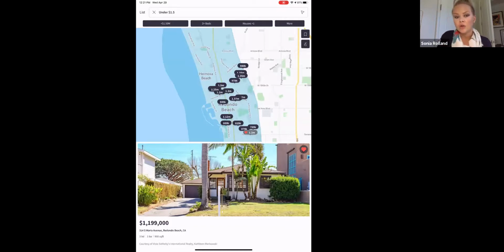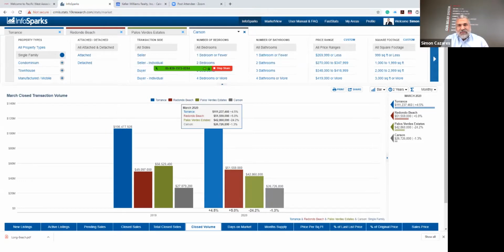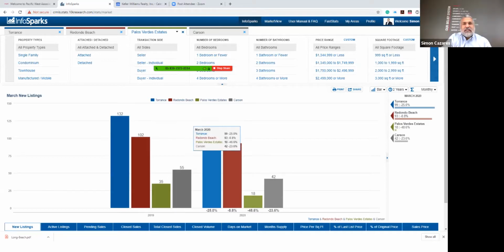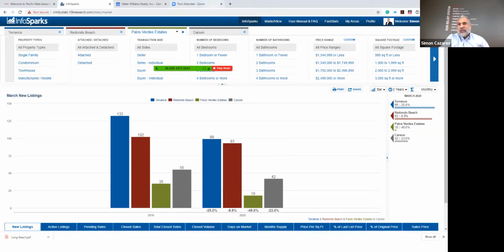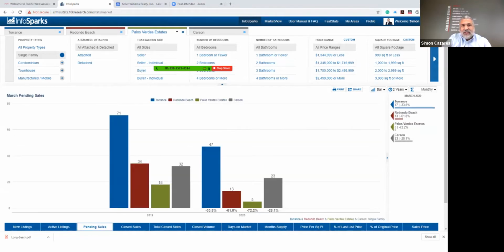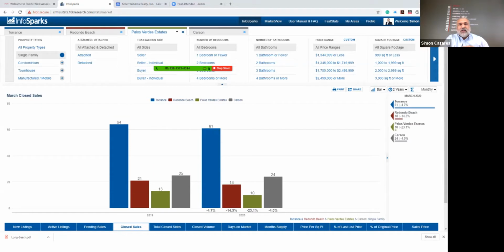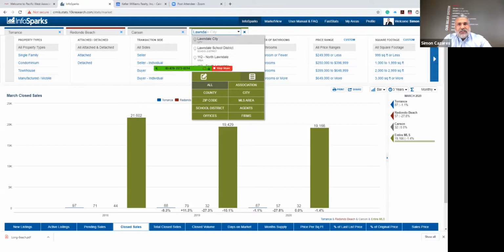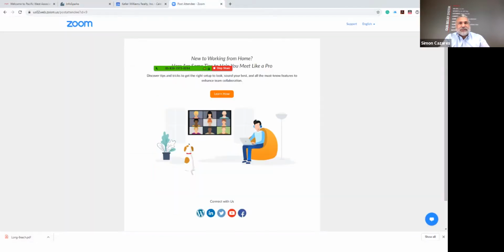Sales Meeting 4/29